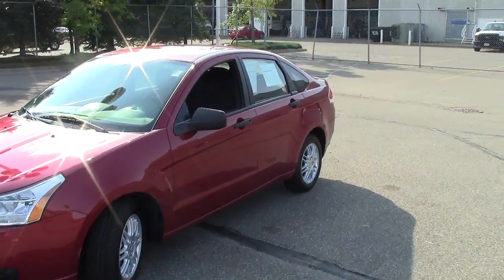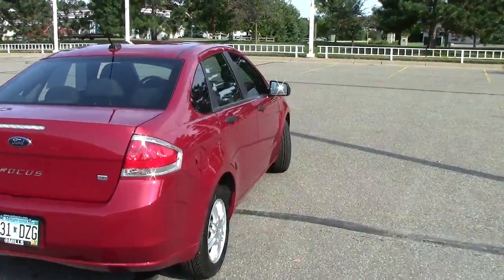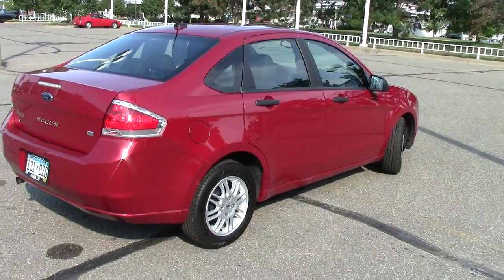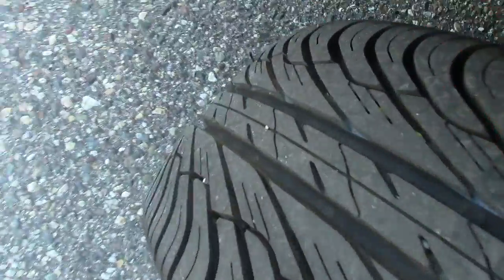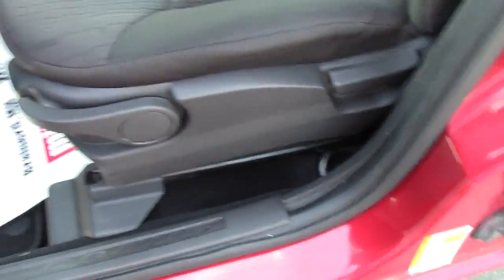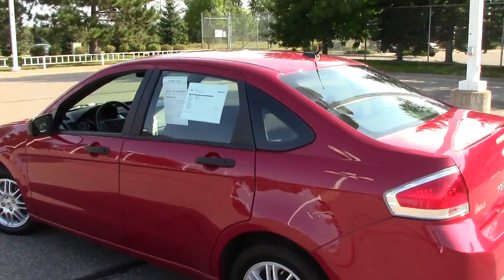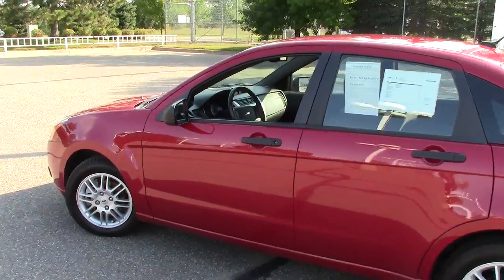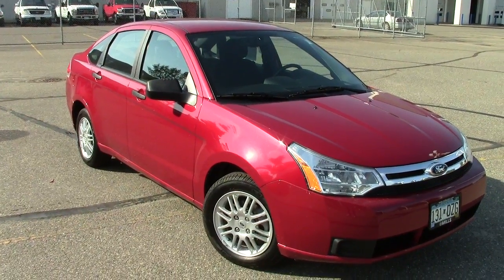2010 Ford Focus SE *One Owner*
Toll Free: Looking for Elk River used cars, Fosston used cars, Brainerd used cars, used trucks, new cars, or new trucks from one of the best Minnesota dealerships? (Our customers literally come from all across the state- and other states too!)  Please give us a call to confirm availability for any vehicles you might find here.